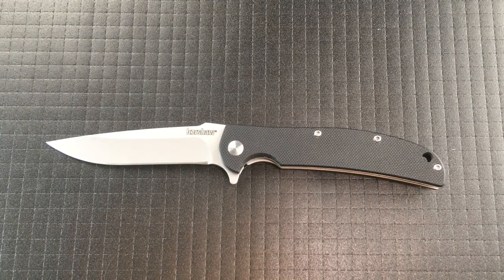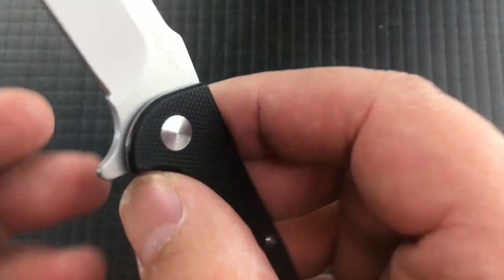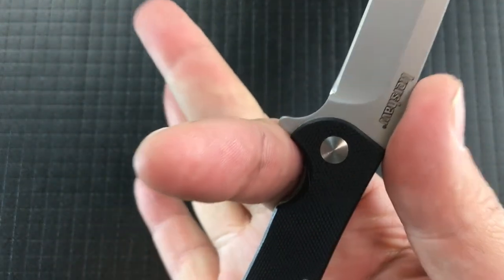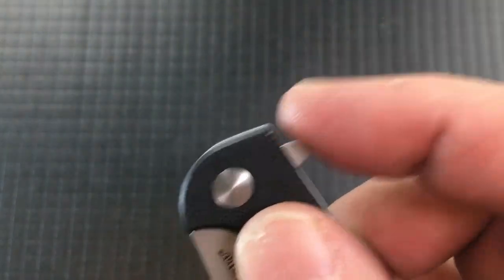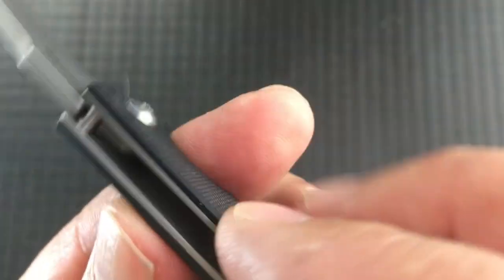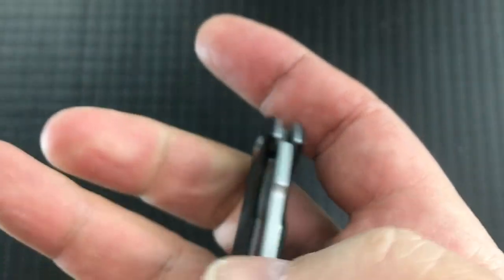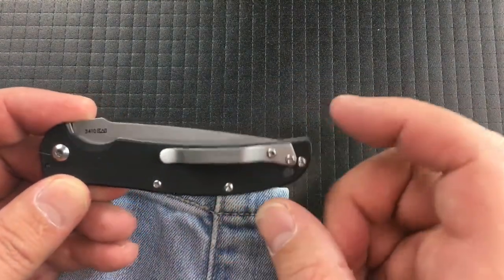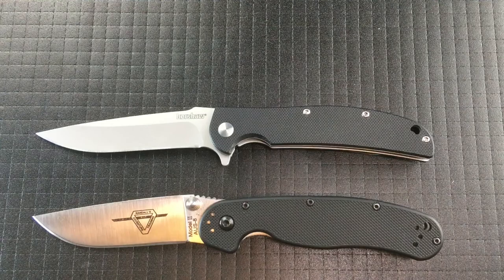Kershaw Chill presented by Shortcut Reviews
Shortcut Reviews Presents the Kershaw Chill

Weight: 2.18 oz
Closed Length:3 7/8”
Blade Length: 3” cutting edge
Open Length: 7 1/32”
Bushings: Bronze and Telflon
Blade Steel: 8CR1MOV
Lock Type: Linerlock
Opening Type: Flipper Tab

$21.50 @ Amazon (3/2/2018)